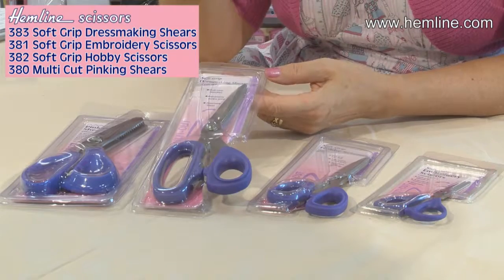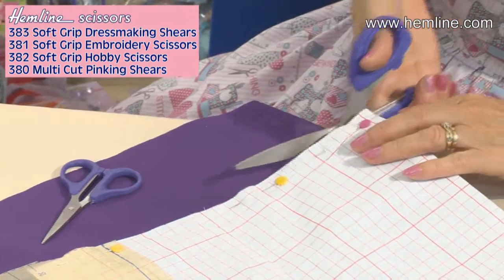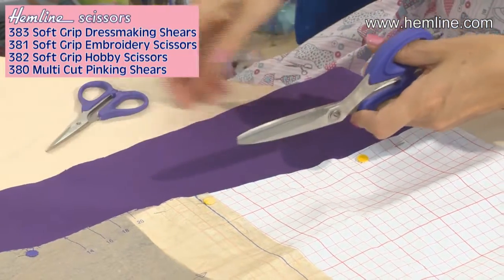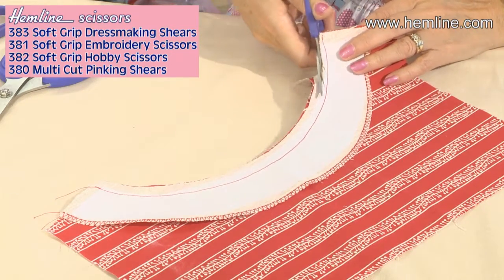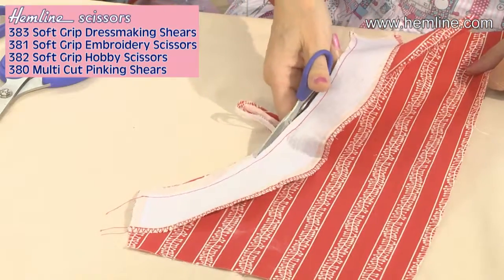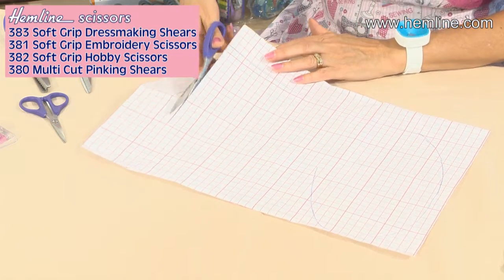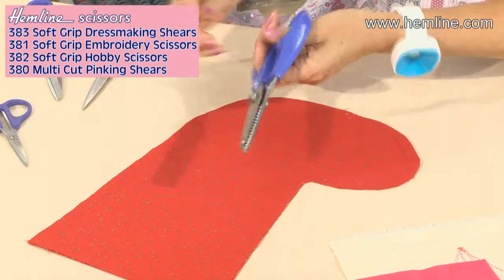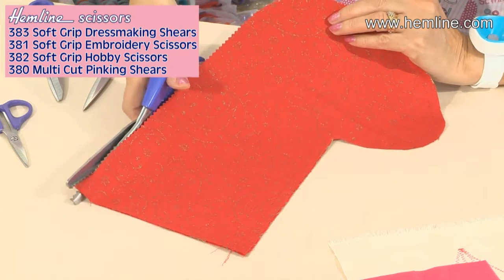Multi Cut Scissors by Hemline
Article# 380, 381, 382, 383
Hemline Muiti Cut series is perfect for all home sewers to use. The scissors are carefully choosen for dressmaking, sewing, hobbies, and embroidery.